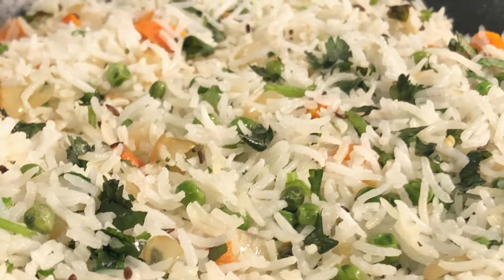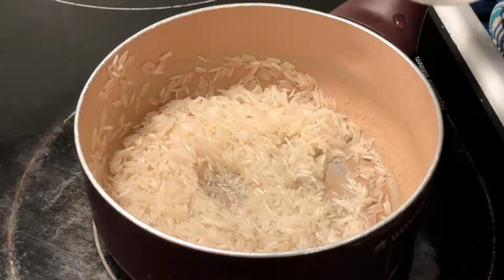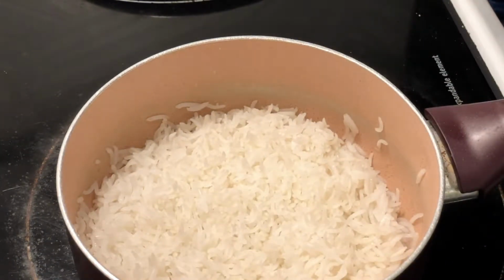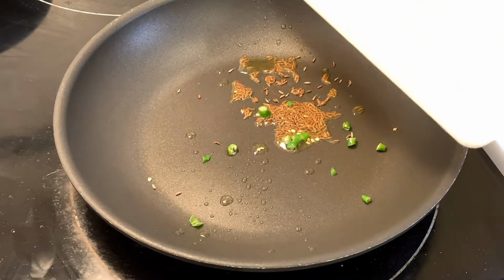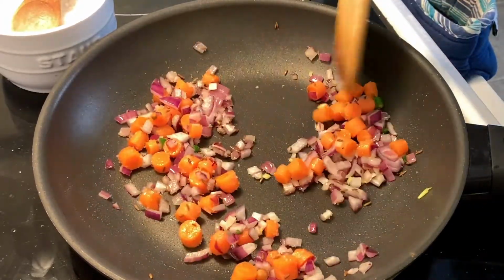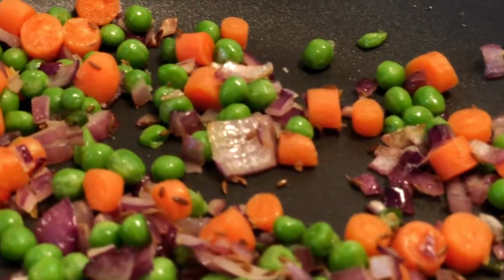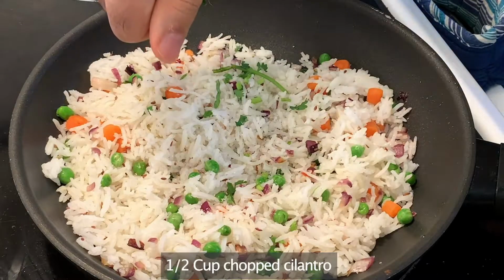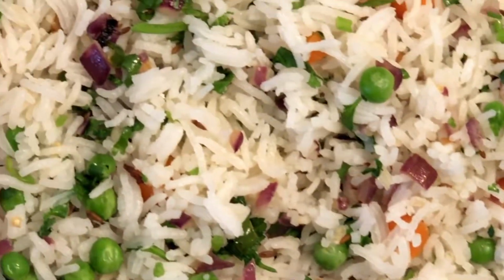Healthy Vegetable Rice Pulao | Easy Indian Rice Pulao w/ Peas & Carrots | Two Ways to Make Veg Pulao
This healthy vegetable rice pualo is an easy Indian rice pulao made with peas, carrots, and onions. This recipe will show you how to make a quick nutritious vegetarian rice pulao using basmati rice. This vegetable rice pulao recipe will show you two cooking methods: how to make the vegetarian pulao steamed or pan-fried.

PRODUCTS USED:
Chef's knife
Cutting board
Salt crock
Non-stick pan